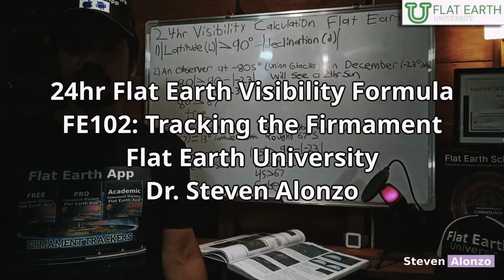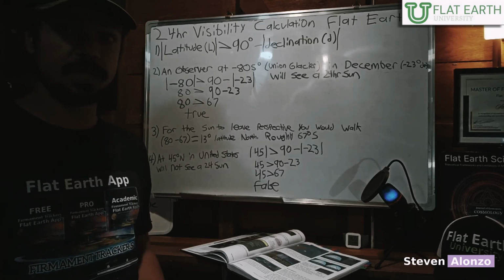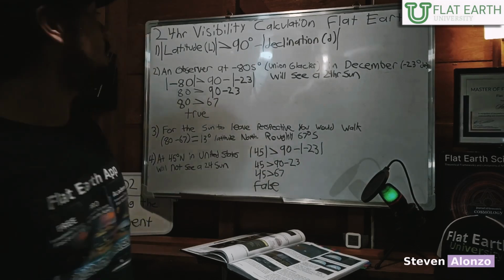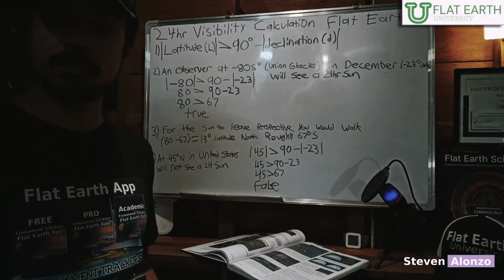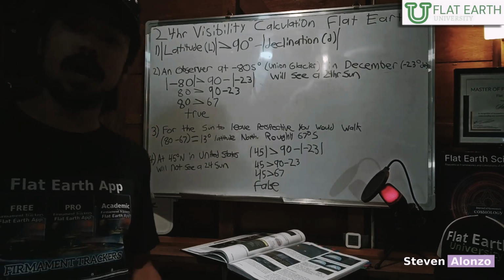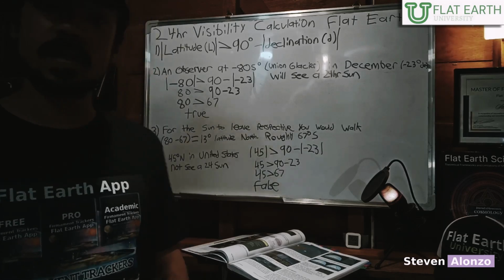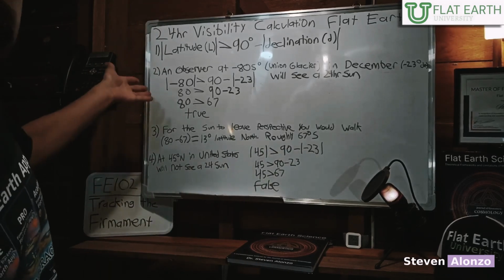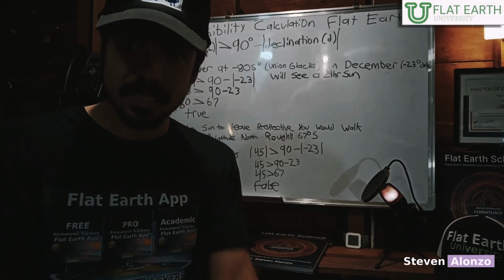24hr Visibility Formula for Celestial Objects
The formula is |Latitude| greater than 90° - |declination|

to get your textbooks, software, maps, blankets, and clothing!
The Flat Earth Science Textbook is 173 full-sized colored pages with 10.5 size font. The textbook has 11 units covering all you need to know about the Flat Earth Sciences. It is available as a beautiful hardcover and convenient digital PDF ebook for only $10
The Firmament Trackers iMac Web and Windows Desktop Laptop version this is a 4th Generation Flat Earth model allowing multiple observers, planets (wandering stars), location auto search features, plotting locations, etc. The Android version of the App also includes features such as multiple observers, stars and planets, location search autocomplete to easily move your observer to specific places such as Union Glacier Camp. Download the Free version first to test it out! The touch screen joysticks allow you to fully navigate through the infinite plane of our universe to see every detail about our Flat Earth.
The Flat Earth University has open enrollment to take free course FE101 to learn the foundational concepts of Flat Earth Science and to learn why the Flat Earth model requires a 24hr Sun in Antarctica and the science of dome refraction, we recommend enrolling for free course FE102: Tracking the Firmament
Gleason Maps we sell the large 60cm by 90cm on canvas paper. It's high quality and comes with a hanging so you can learn what the world really looks like.
Flat Earth Fitness is your ultimate companion for health and wellness, proudly presented by the Athletics Department of Flat Earth University. Sign up for a free meal plan and workout guide. We even have a workout app. Coach Steve is an ISSA Certified Nutrionist
The Final Experiment documentary 'Glerfs on Ice' full movie is streaming for free. Live from Antarctica, Will Duffy of The Final Experiment announces Dr. Steven Alonzo as winner of all three Flat Earth challenges. Science and math is how we know the Earth must be flat. Learn about Dome Refraction and the contributions made by Dr. Alonzo last December and to learn about all the intimate details of the full adventure you can order the book
If you have a large audience and want your App developed for free we can help you. We can also publish your book and handle everything allowing you to make more money than if you used Amazon to sell your book as we give you your own website and handle everything ourselves even payment processing. For example with ebooks, Amazon takes 60%+ whereas we would only take 25%. Best of all your personal information remains confidential and protected through our network of anonymously owned LLCs. We have good understanding of international business and tax laws. We have an IRS EIN, DUNS Number, and registered as an IRS foreign owned disregarded entity giving us a whole bunch of advantages most people cannot get. You can safely publish your content online with us and make more money.